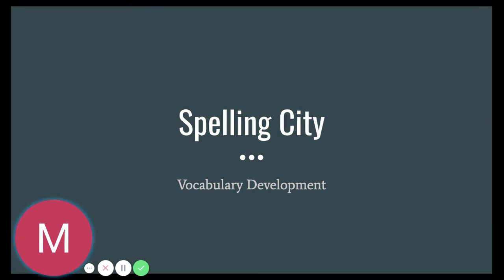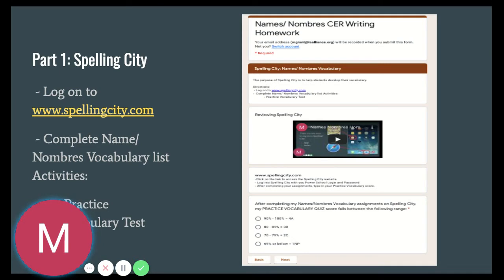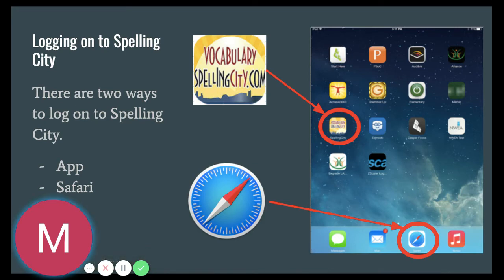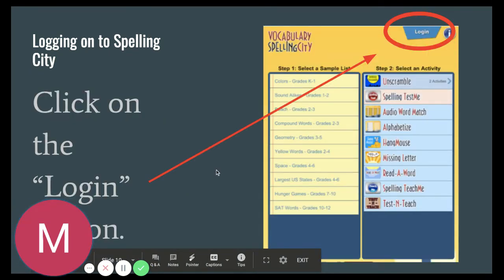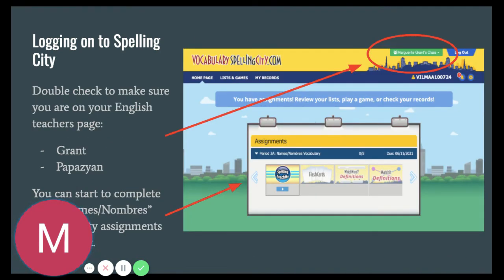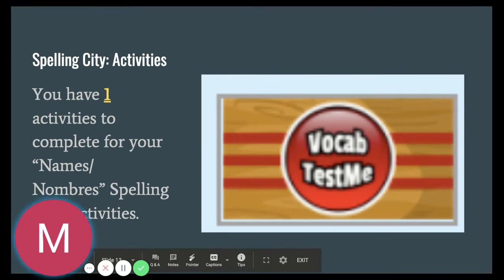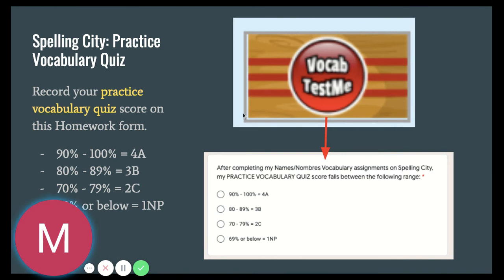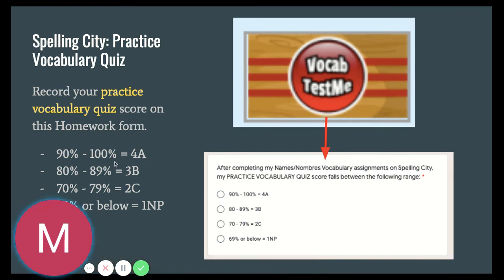Names Nombres CER Writing Homework Spelling City